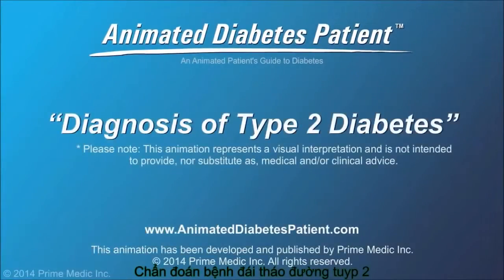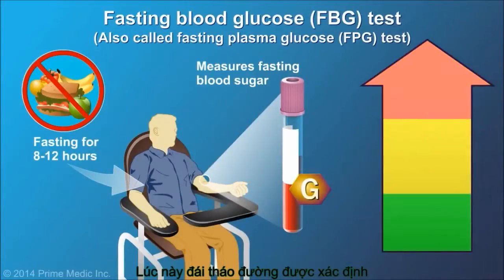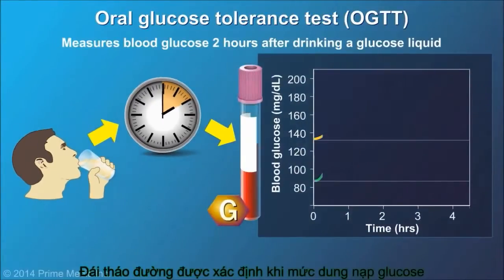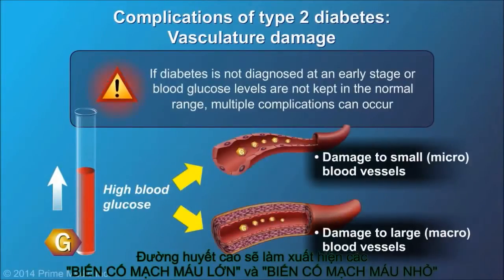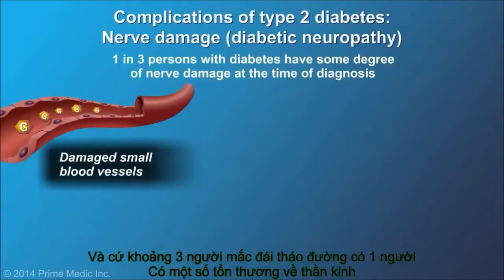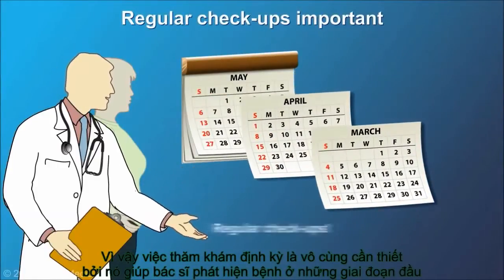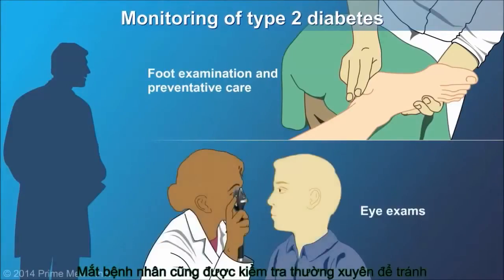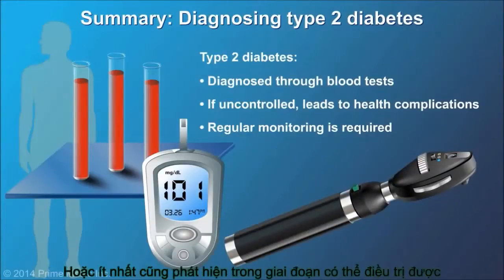Video đã chỉnh sửa của tôi